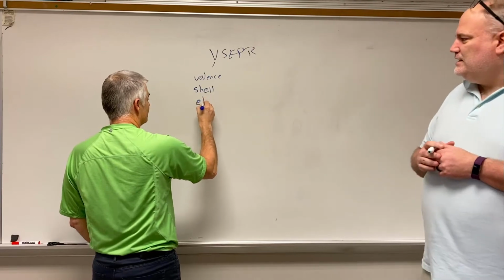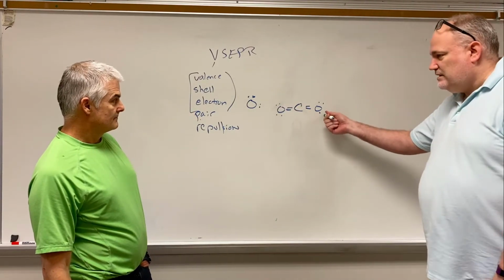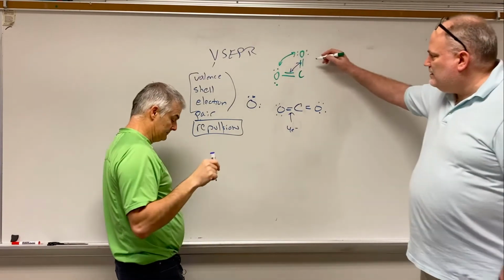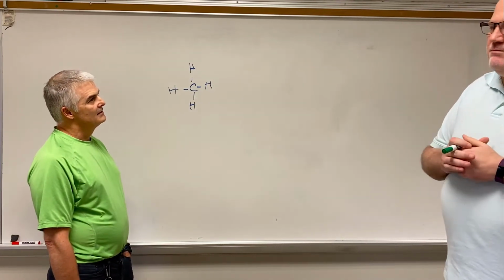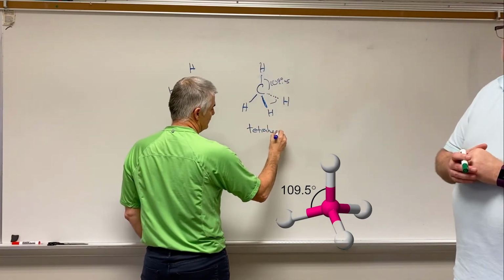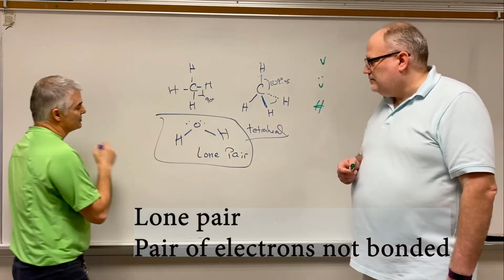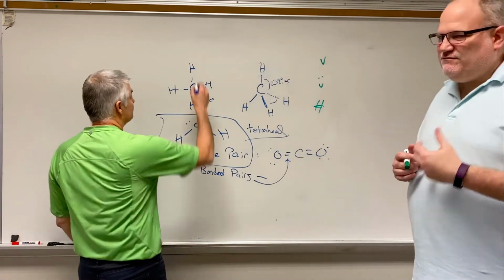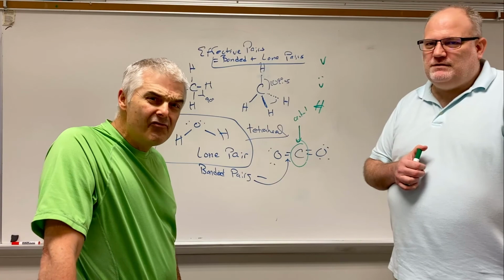Molecular Geometry Simplified Part 1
Are you struggling to determine the shapes of molecules in you chemistry class. Learn the "easy button" to find the shapes quickly and easily.